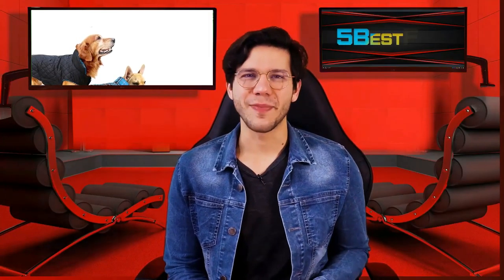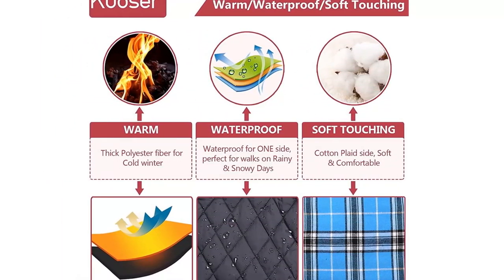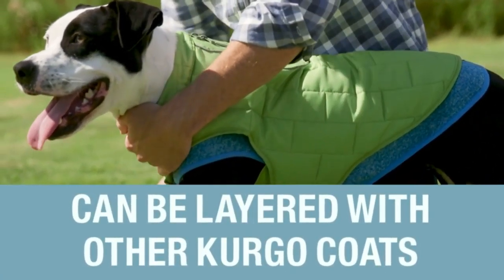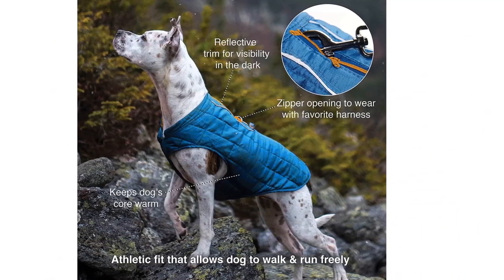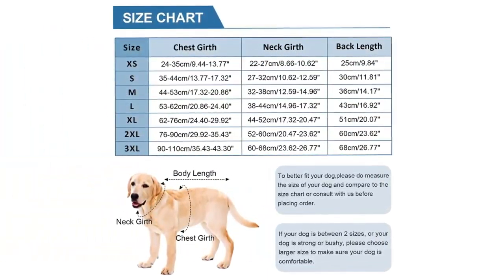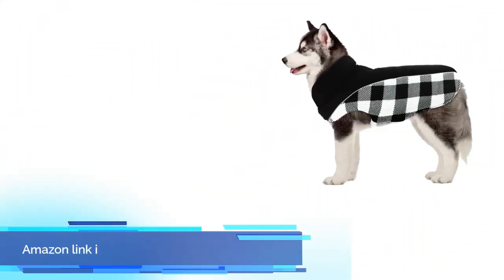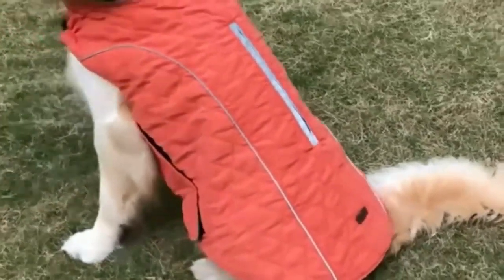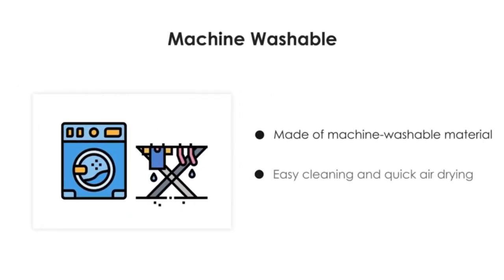Best Winter Vests For Dogs In 2022 - Top 5 Best Winter Vests Review & Buying Guide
Looking for the Best Winter Vests For Dogs In 2022. Then, 5BestOnes can help you out. In today's video, we share with you the Top 5  Winter Vests For Dogs.

0:32  Kuoser Cozy Waterproof Plaid Dog Vest
Link :

2:06  Kurgo Loft Jacket Dog Coat
Link :

3:36 Kuoser British Style Plaid Dog Winter Coat
Link :

4:53  Kuoser Reversible Dog Cold Weather Coat
Link :

5:46  EMUST Winter Dog Coats
Link :

Instructions: 👇

2. Like the video.
3. Comment in this video.